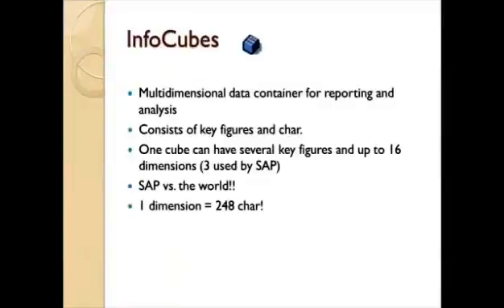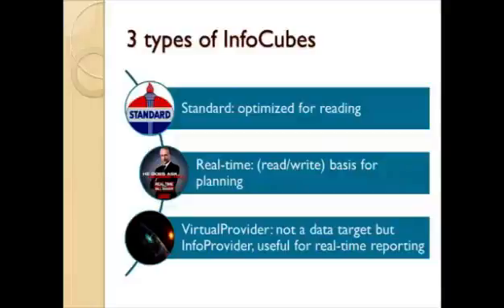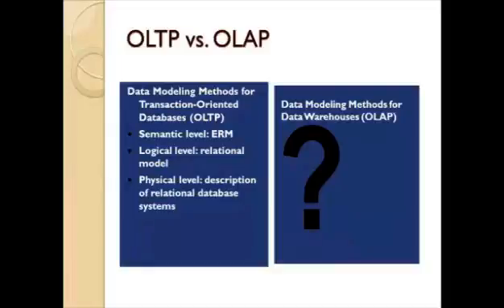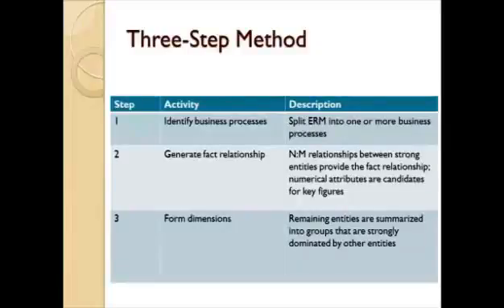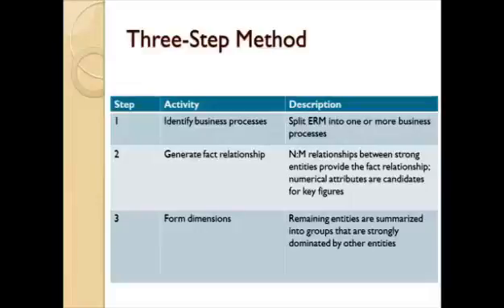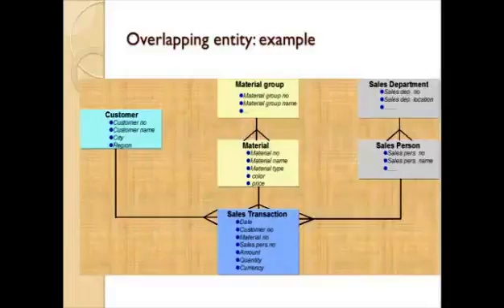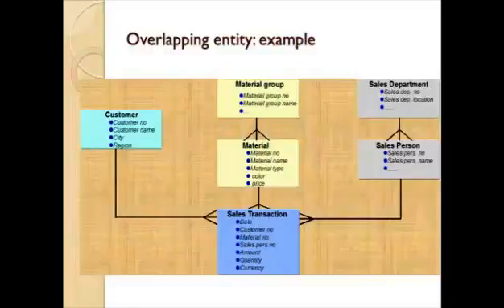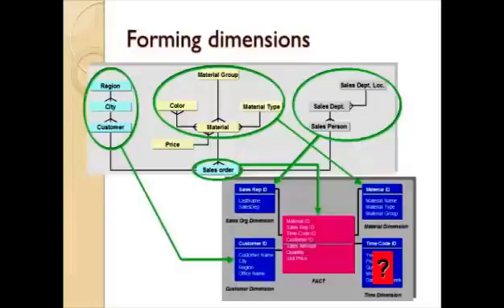InfoCube1 13 default